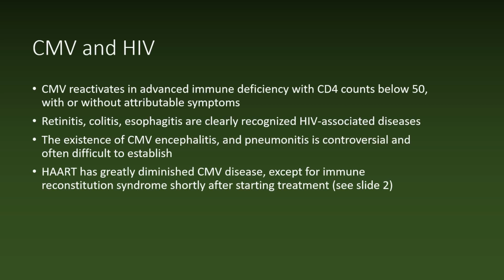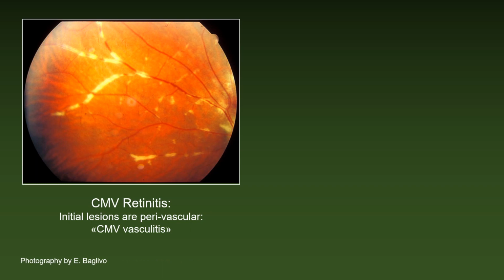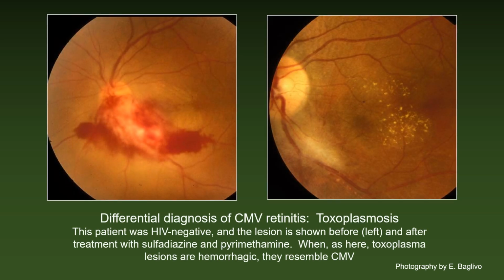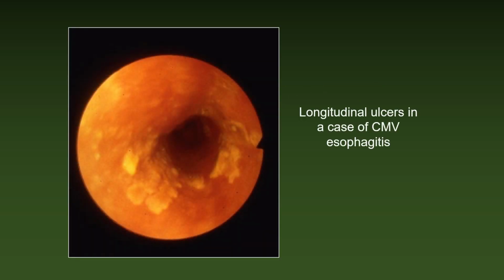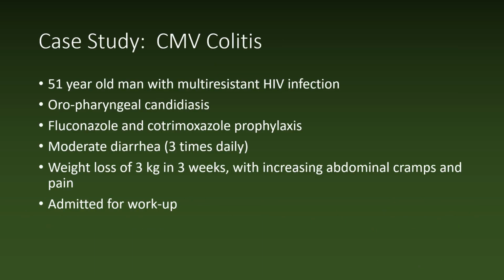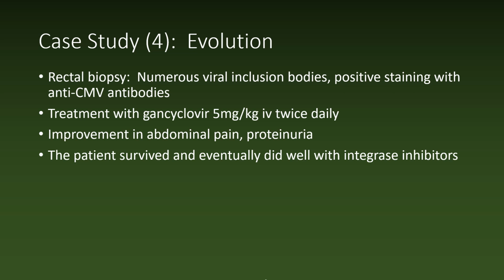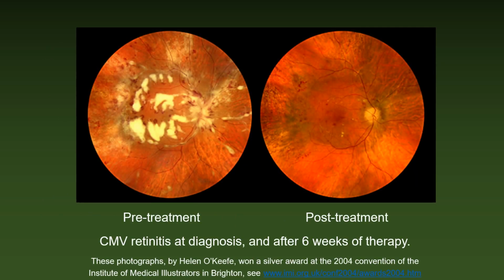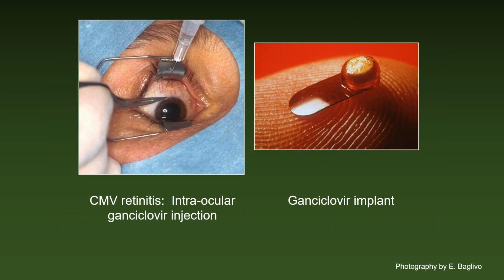Cytomegalovirus (CMV)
CMV and HIV 0:58
CMV retinitis 2:26
Differential diagnosis 4:34
CMV of the g.-i. tract
CMV colitis case study 8:14
Encephalitis and pneumonitis  10:28
Treatment 11:26